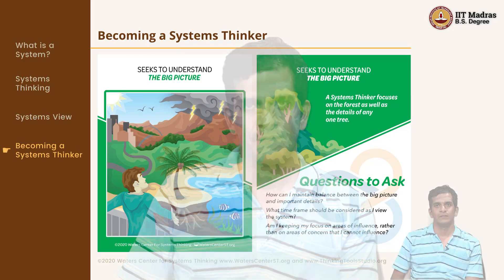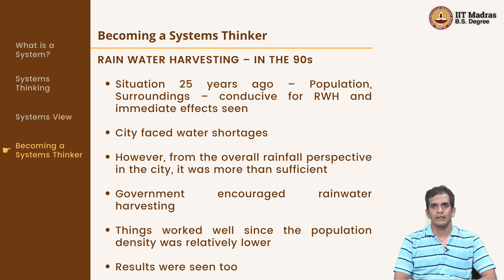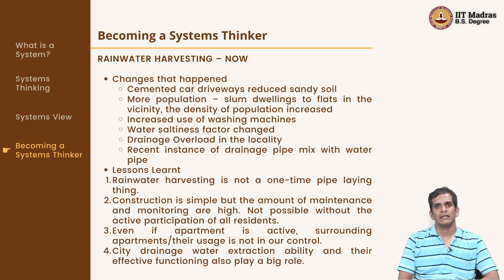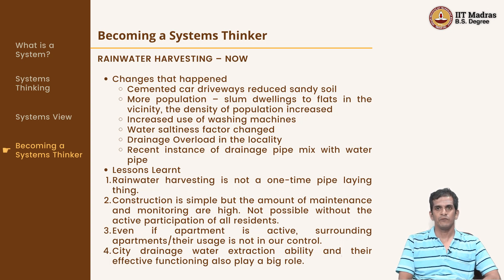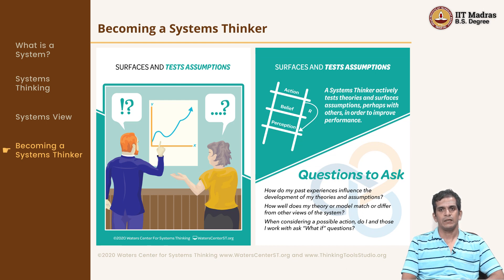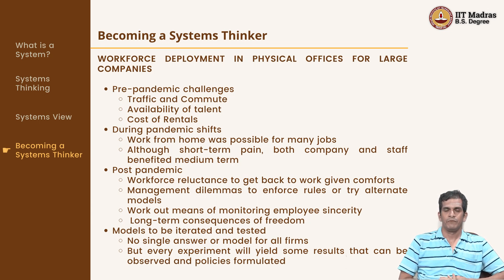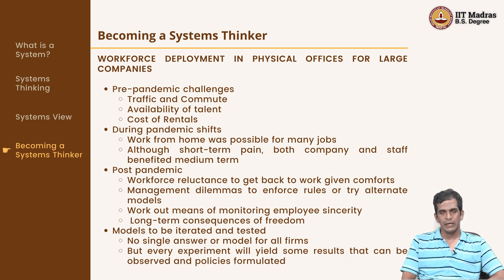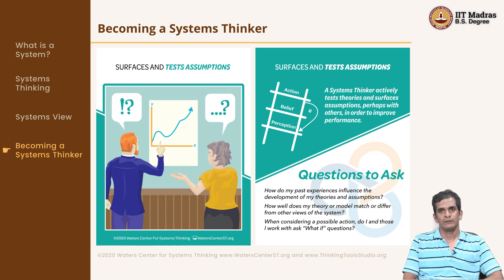W10L4.4_Becoming_a_Systems_Thinker_Part_5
DEGREE LEVEL COURSE
Strategies for Professional Growth
WEEK 10
Course ID: BSCGN3001
Course Credits: 4
Course Type: Mandatory
Pre-requisites: None
Faculty Members: Sivakumar M S, Lt Col Jayakumar, Prasanna G, Shiva Subramaniam, Kartic Vaidyanathan, Prathap Haridoss, Senthil A V